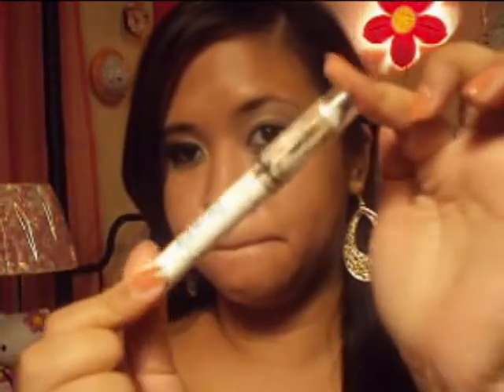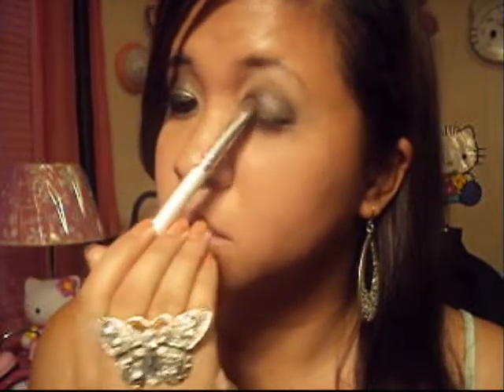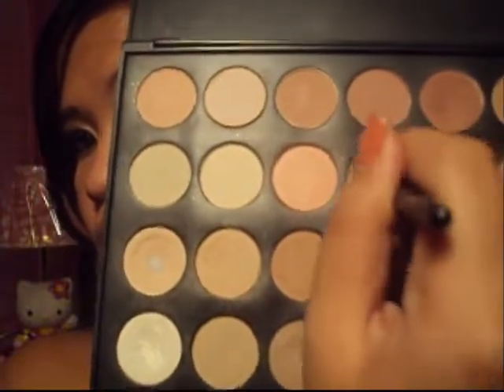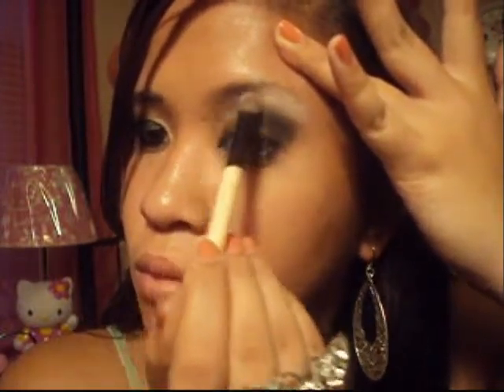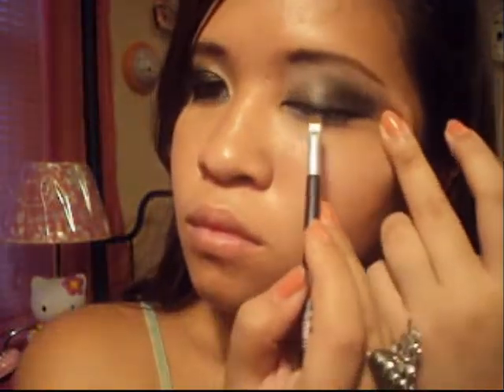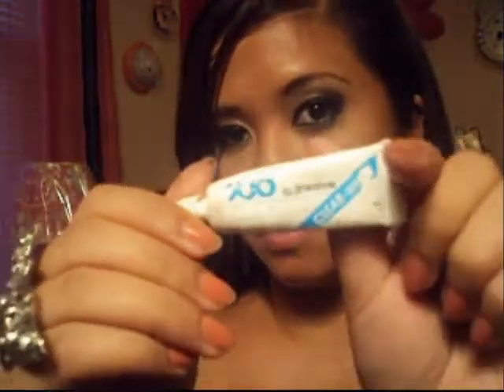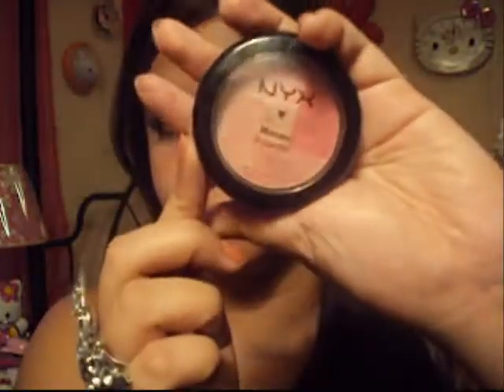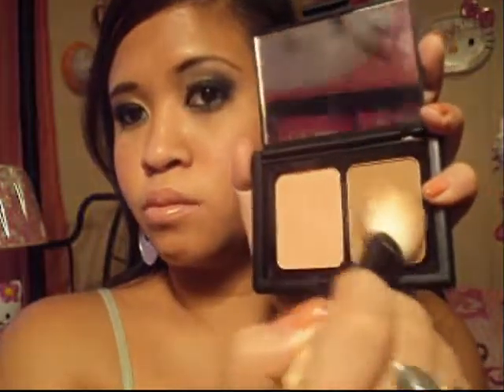Kim Kardashian Smokey Eyes